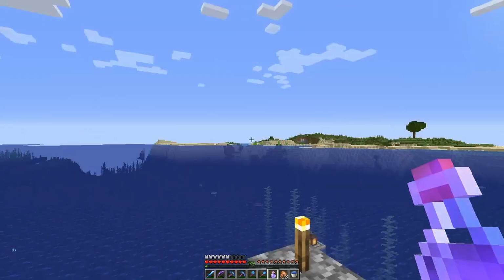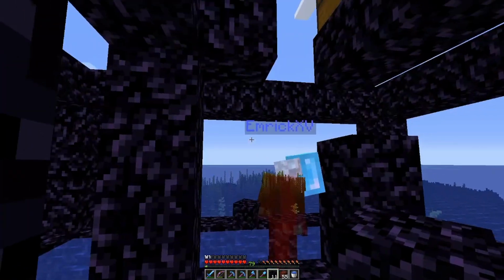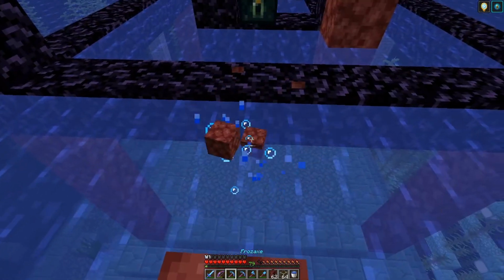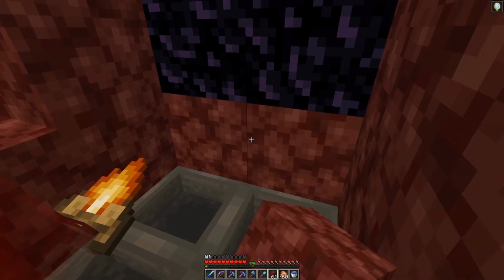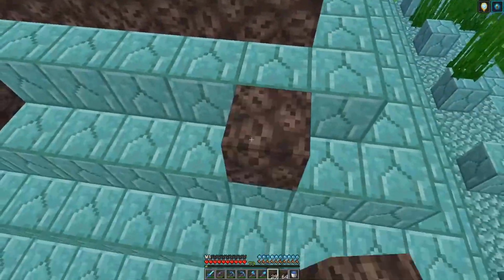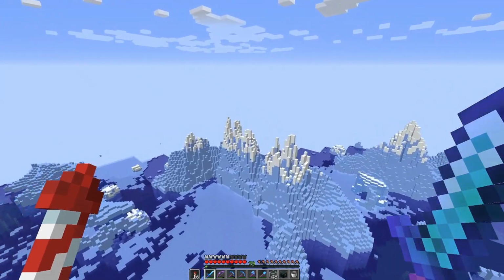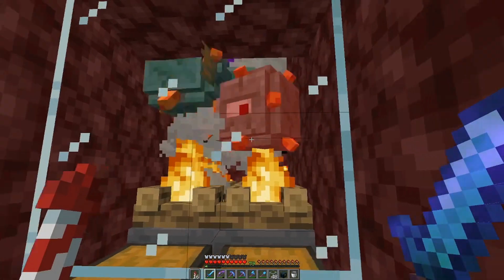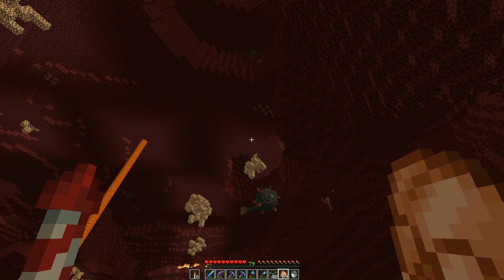FHD EP 19 | Guardian Farm For The Win!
Oh hi there, in this video we kick off with a bit of work on The Oasis project, collect a few diamonds and make a super awesome guardian farm I think it has to be one the the more easy and smallest guardian farm in minercaft 1.15.

We got the idea for this guardian farm 1.15 from a youtuber named MineTheFab (link below) and his cheap guardian farm really does work well, yielding 14,000 items an hour according to him.

We hope you enjoy this video and the season as a whole.